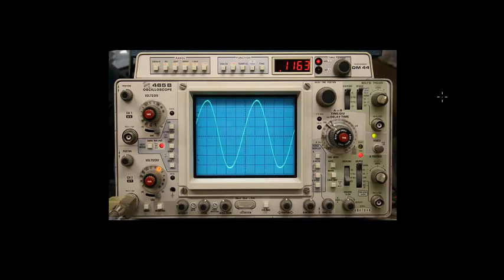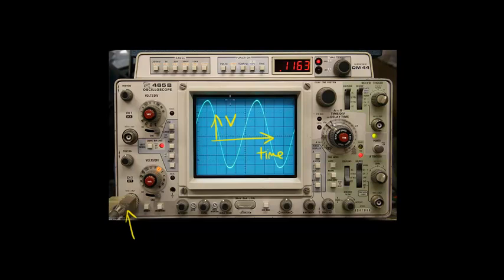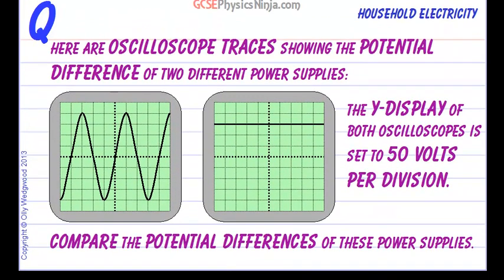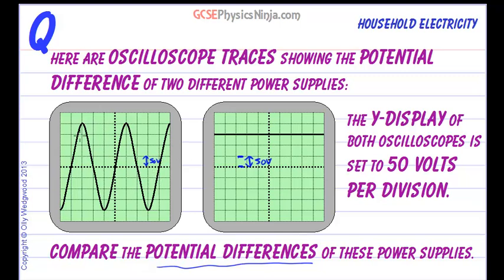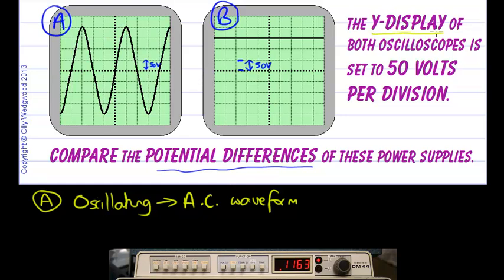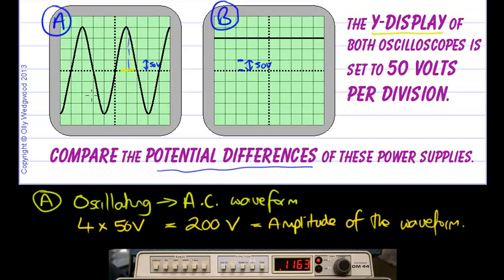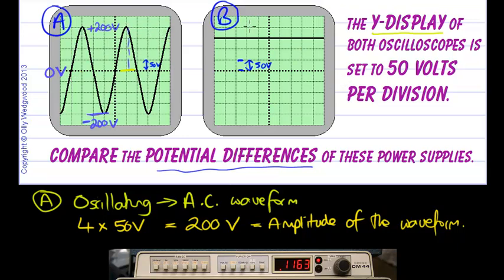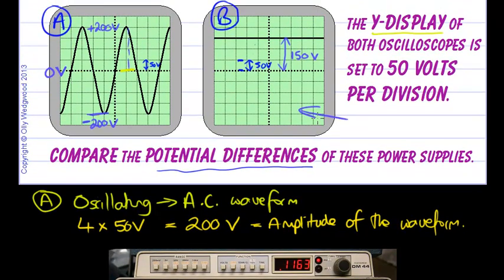Oscilloscope Basics Tutorial - GCSE Physics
This tutorial explains the basics of how to read an oscilloscope to see how potential difference varies with time.